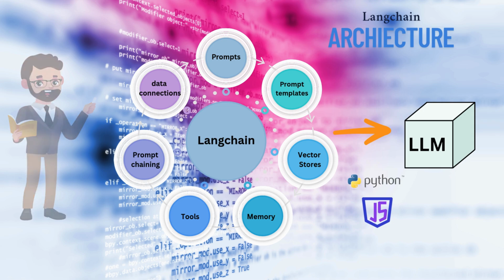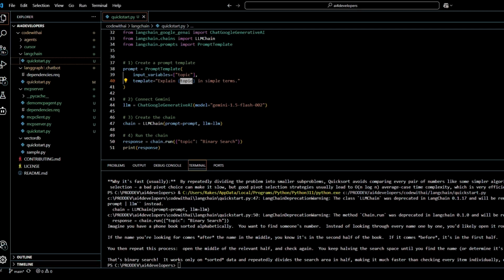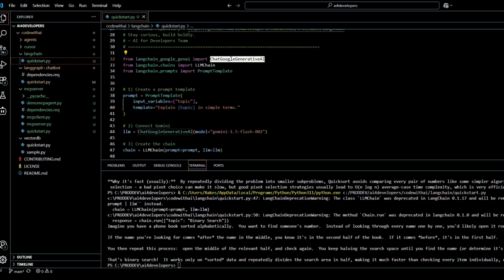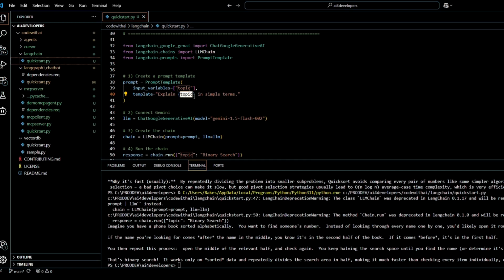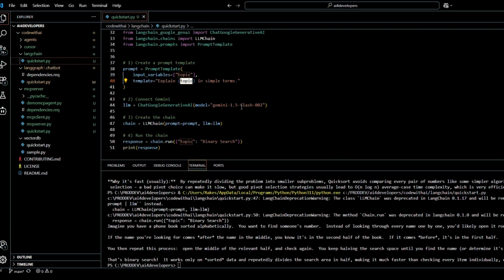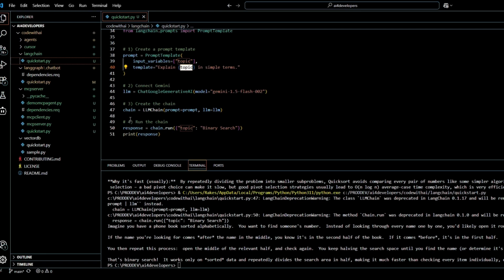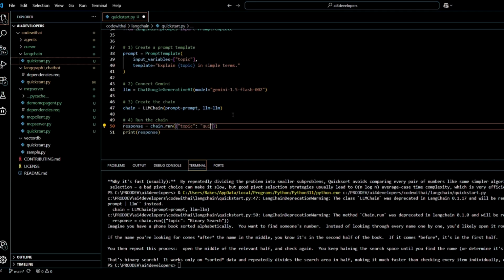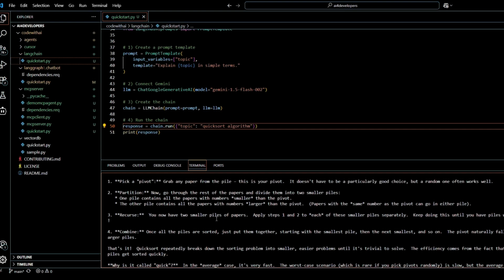AI workflows with Langchain. How to create dynamic prompts?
Unlock the power of AI workflows with LangChain!
In this video, I’ll show you step-by-step how to build dynamic prompts that adapt to your data and context — the secret sauce behind smarter, context-aware AI applications.

👉 What you’ll learn:
✅ What is LangChain and why developers love it
✅ How to structure AI workflows with chains, agents, and tools
✅ How to craft dynamic prompts that change based on user input or external data
✅ Real-world examples for building powerful AI assistants, chatbots, and automation tools

LangChain makes it easy to combine LLMs like OpenAI, Claude, Gemini, or local models with custom workflows. Whether you’re building a chatbot, an AI agent, or a retrieval-augmented generation (RAG) pipeline — dynamic prompts help you get better, more accurate responses every time!

🔗 Try the code yourself!